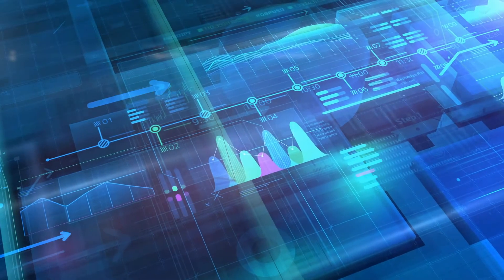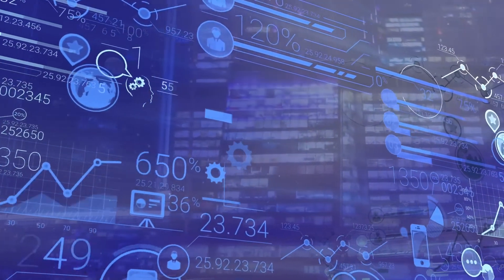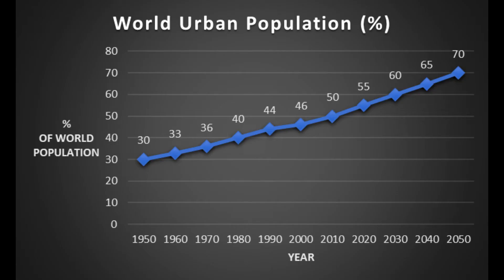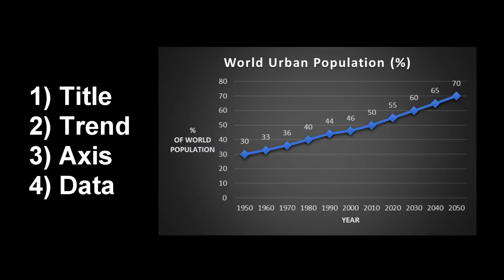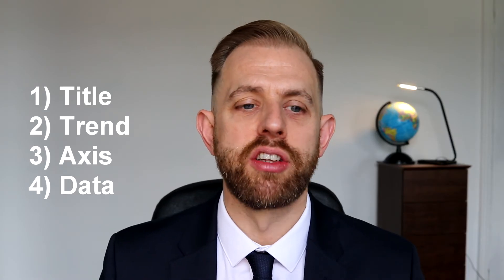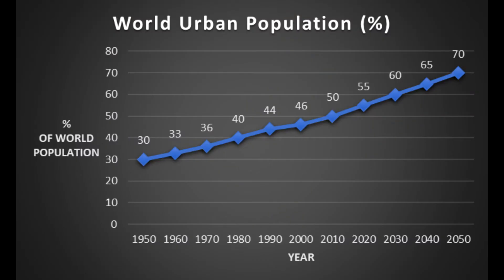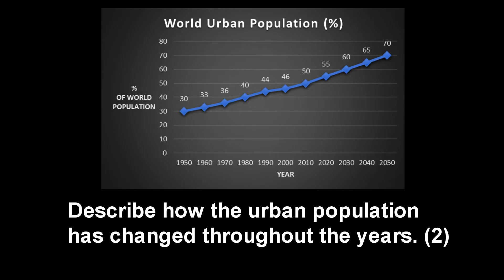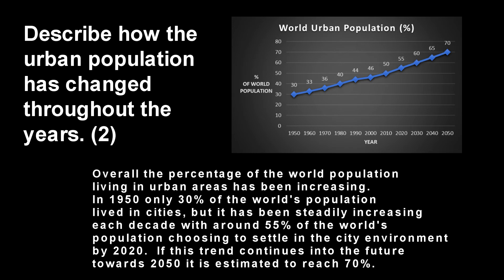How to Describe a Graph - GEOGRAPHY BASICS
How to describe a graph
1) Title
2) Trend
3) Axis
4) Data

Describe how the urban population has changed throughout the years. (2)

Overall the percentage of the world population living in urban areas has been increasing.
In 1950 only 30% of the world's population lived in cities, but it has been steadily increasing each decade with around 55% of the world's population choosing to settle in the city environment by 2020.  If this trend continues into the future towards 2050 it is estimated to reach 70%.